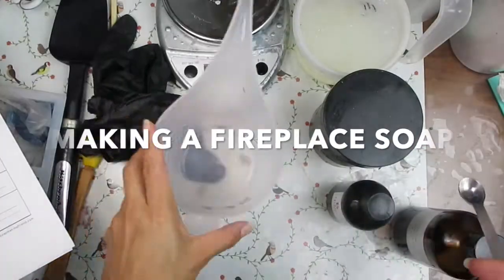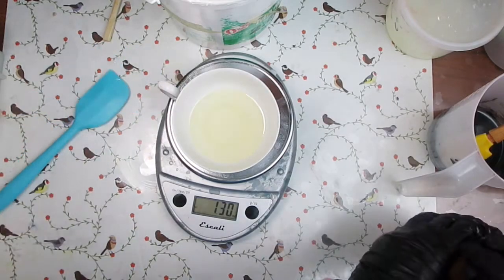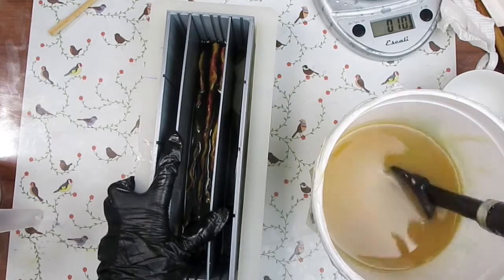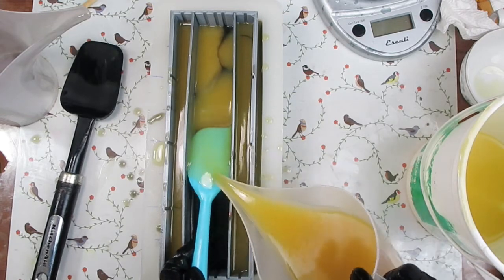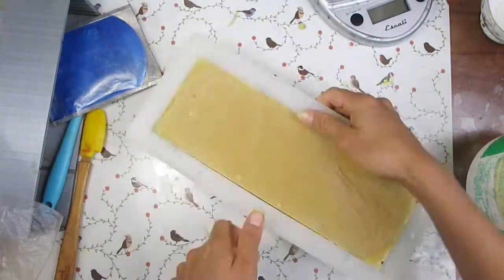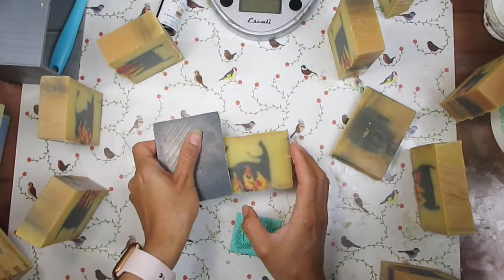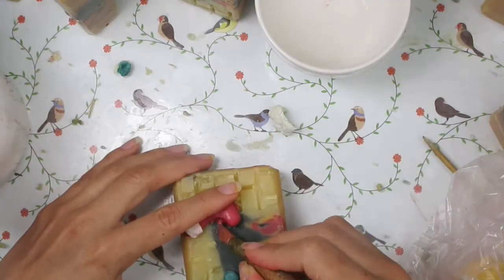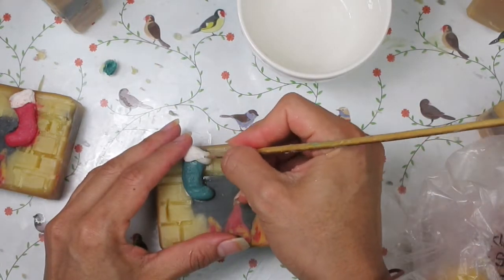Christmas Stockings soap - Cold Process soap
Here is one more Christmas soap.  This one features a fireplace and stockings hanging from it.  Hope you like it!

Video chapters:
00:07 Mixing activated charcoal as colorant
00:18 Mold divider set up
00:38 Fragrance blend
01:41 Pouring the soap to make it look like a fire place
03:46 Cutting the soap
04:48 Planing the soap to have a smooth surface
05:41 Adding the Christmas stockings
06:52  Final soap picture

 (if you buy from them, it will not cost you any more, and I would get a  tiny commission on it).
- Brick soap stamp (Similar)
- Similar soap divider (but for 8" mold)
- Facial Shield
- Nitrile gloves
- Single soap cutter
- 3D printer